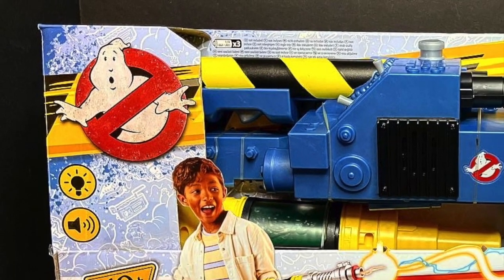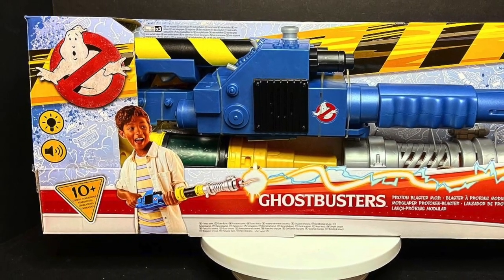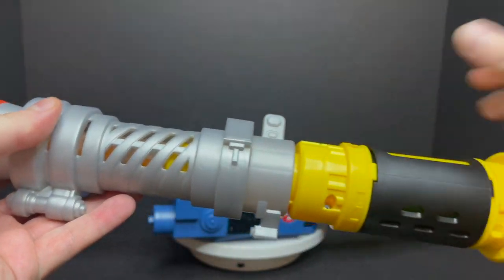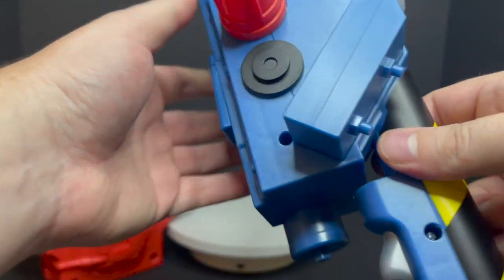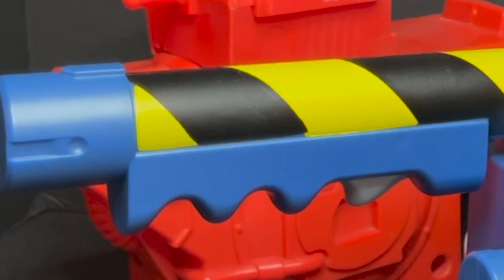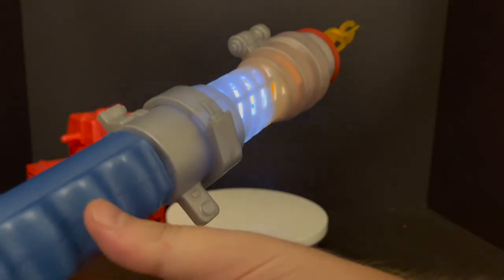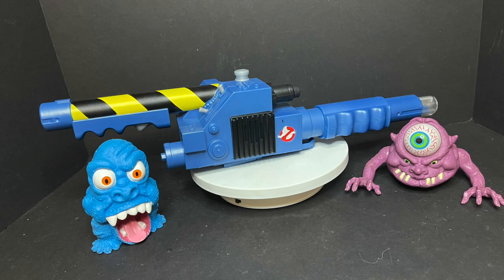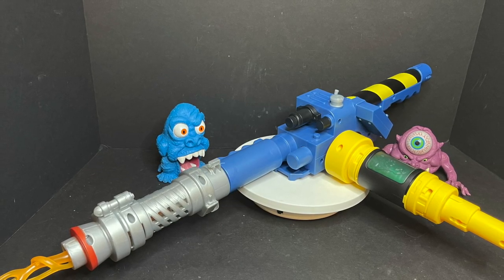2021 Ghostbusters Afterlife | PROTON BLASTER M.O.D. | Hasbro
Everything you need to know about the brand new Ghostbusters Afterlife PROTON BLASTER M.O.D. Role playing gear, part of the new Hasbro Toy collection!